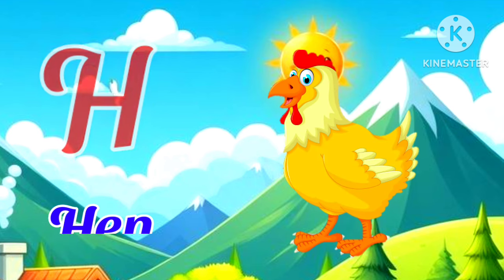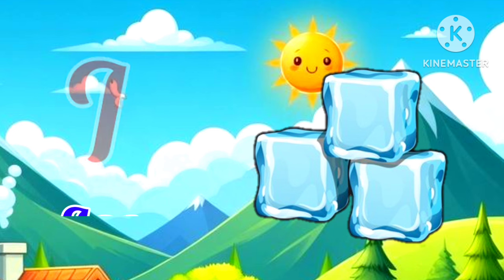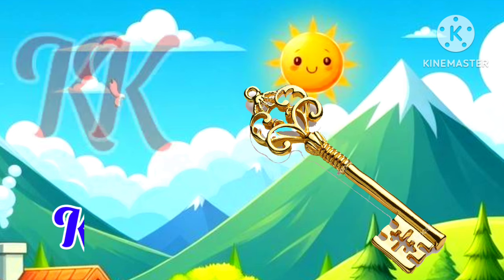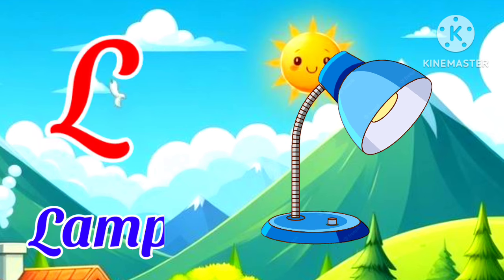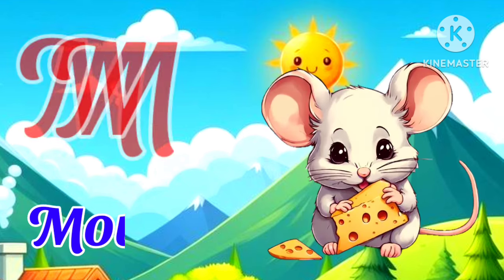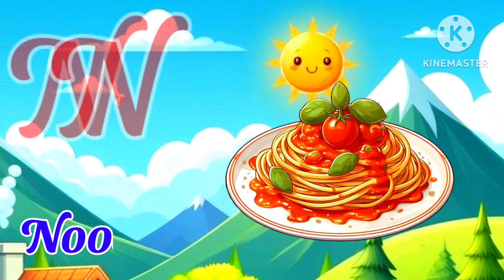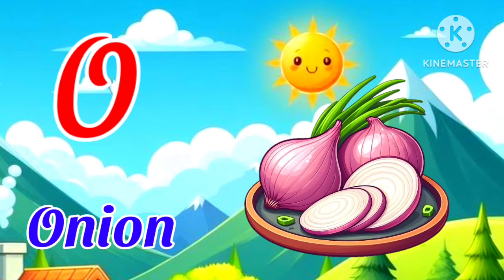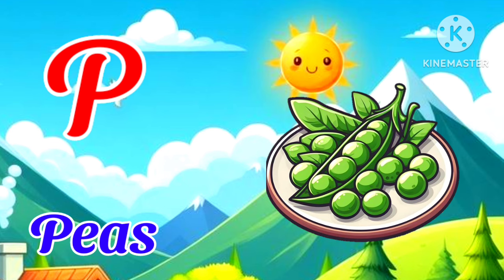Phonics Song with TWO Words - A For Apple - ABC Alphabet Songs with Sounds for Children